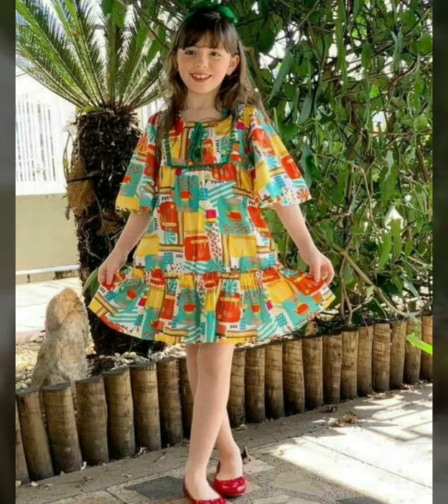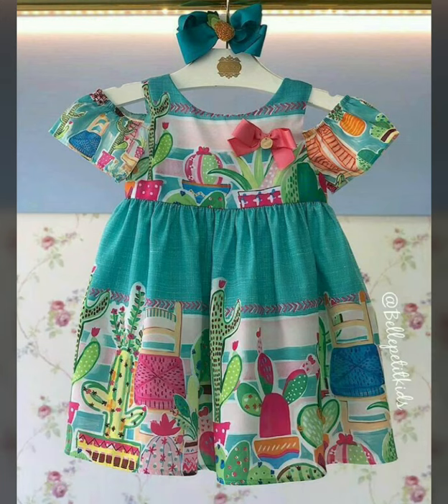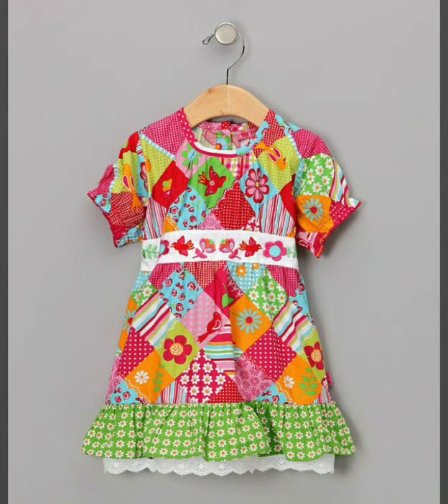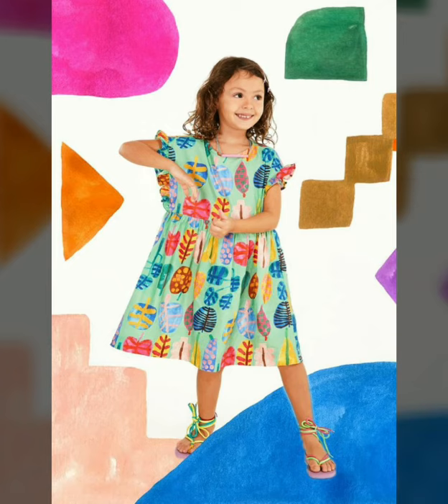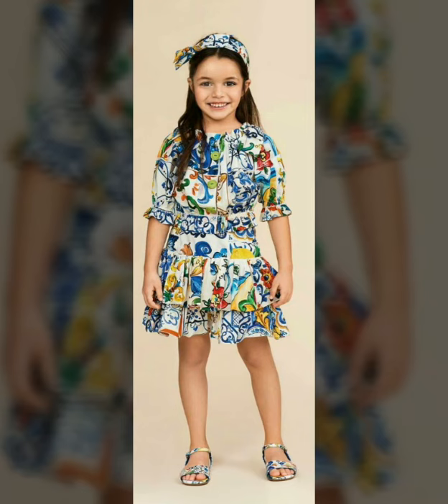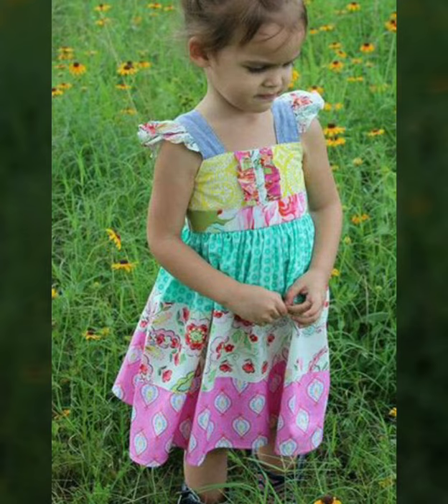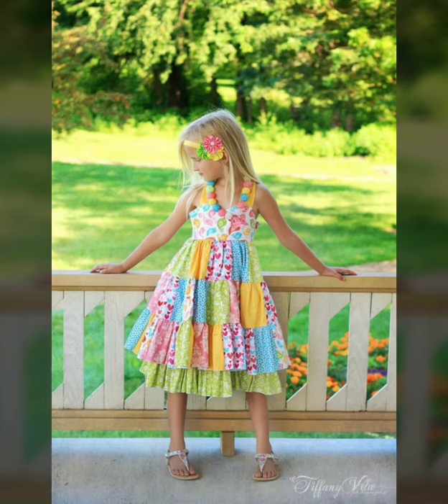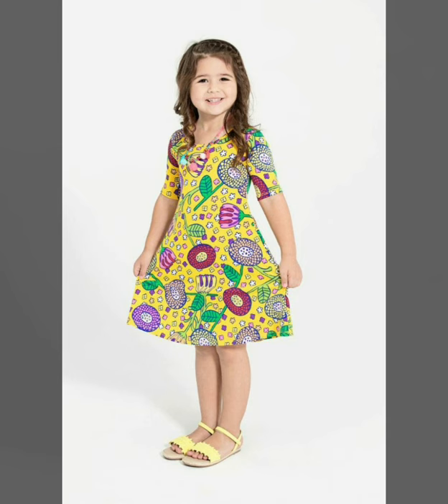Baby Girl Stylish Printed Casual Outfits || Little Girl Summer Printed Beautiful Skaters Designs